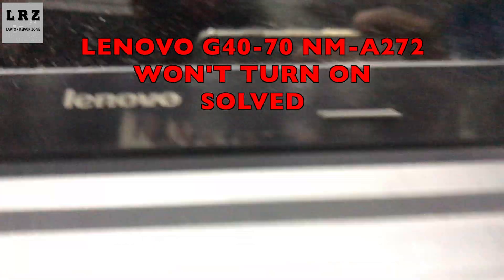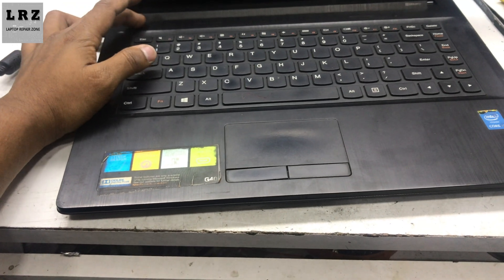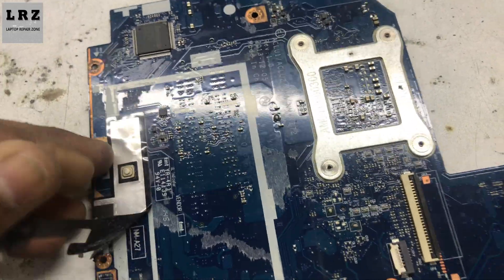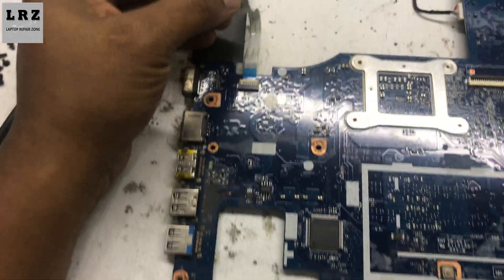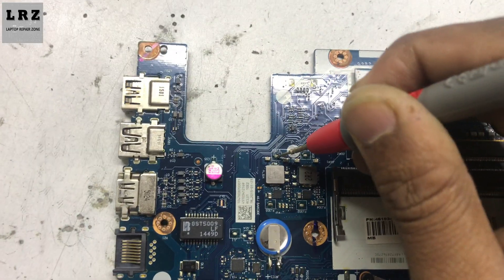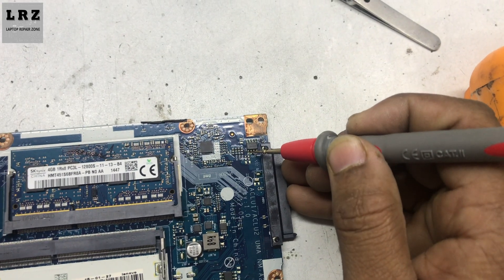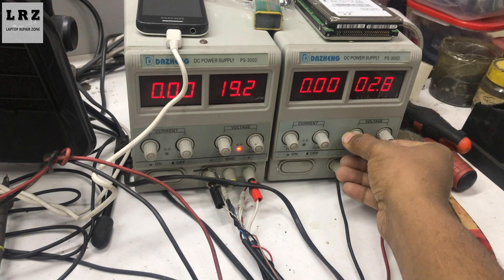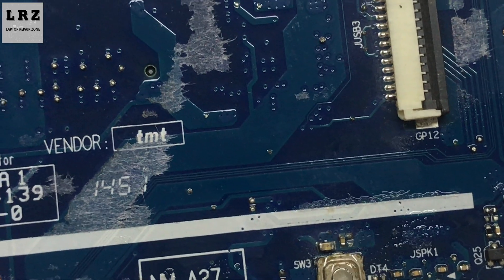Lenovo G40-70 no power no display solved.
Please Check out this page from Amazon Exclusive